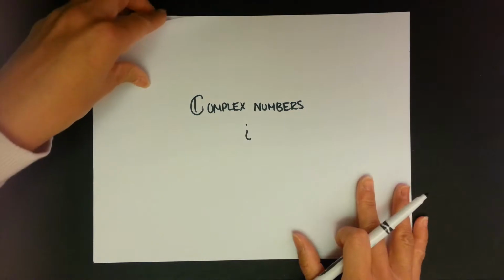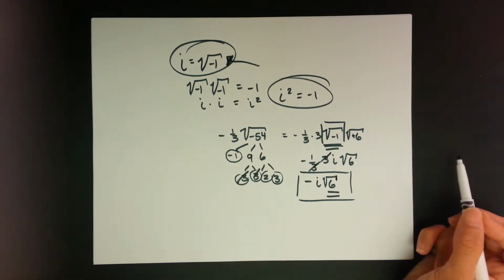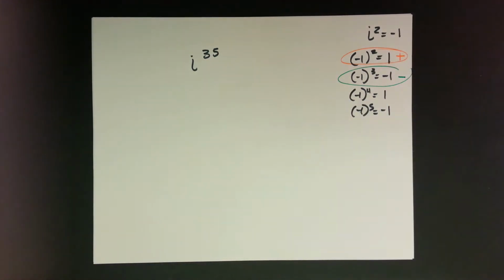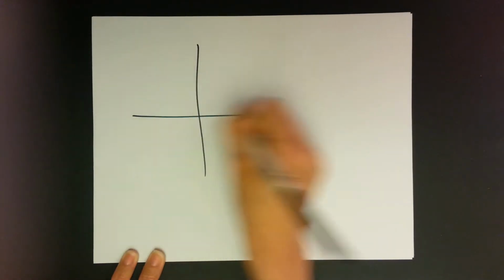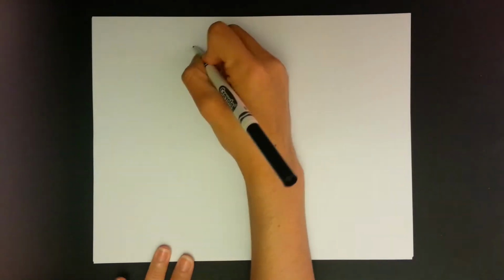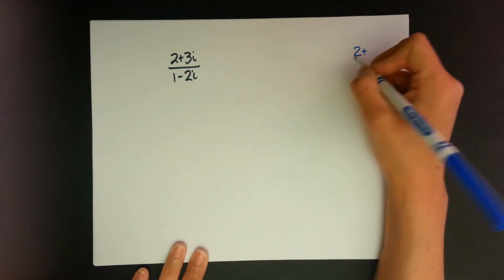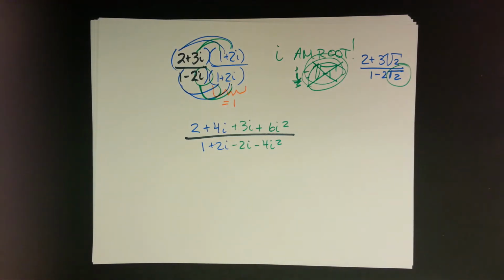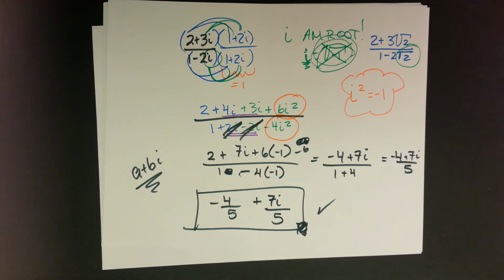ALG2 S1 U06 NT01 Complex Numbers